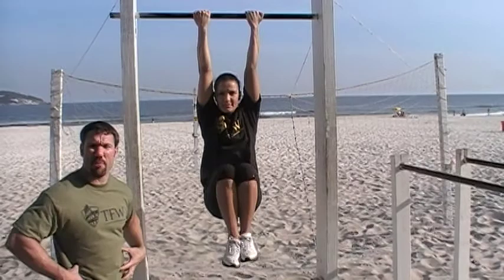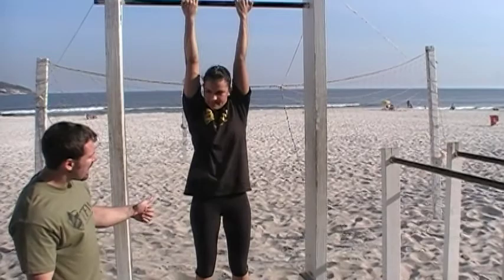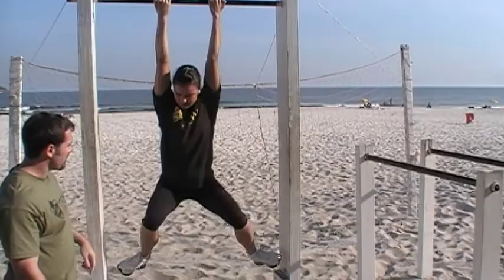TFW Hanging Ab Series in Brazil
Here is Martin Rooney and Kyra Gracie of showing off a good use for the numerous chin up bars down on the beaches of Brazil.